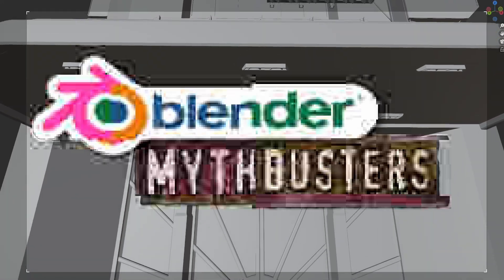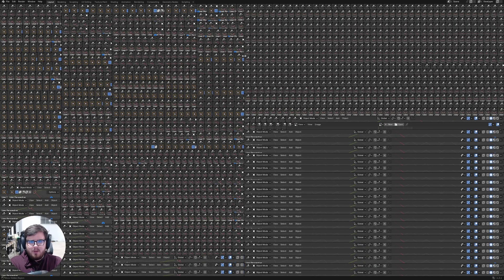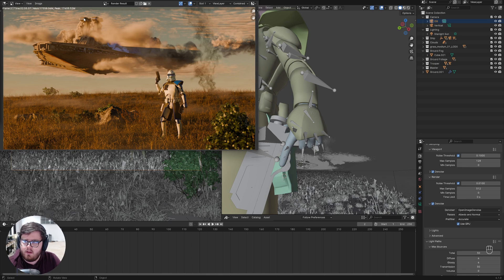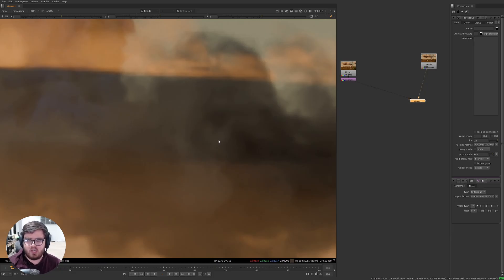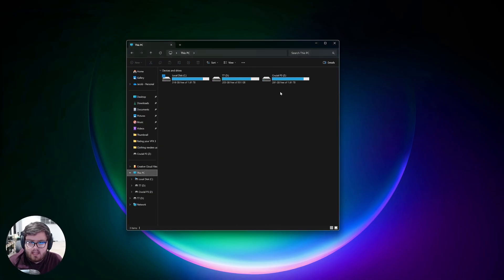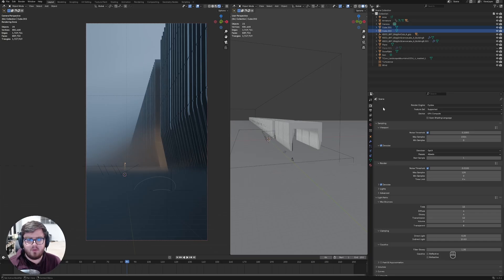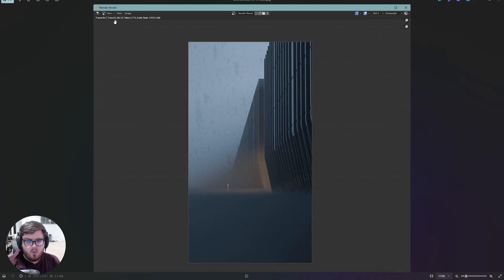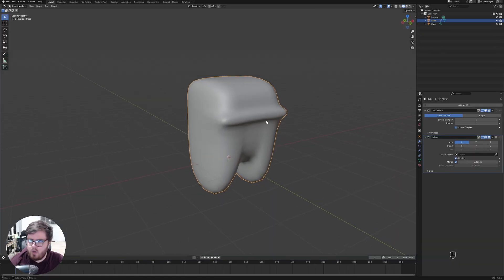Is This Setting Wrecking Your Workflow? | Blender Mythbusters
I have officially lost it in this episode of Blender Mythbusters. We tackle some of the most insane myths blender has to offer and I slowly loose my mind in the process. Watch to see our tests and which blender myths are proven false!